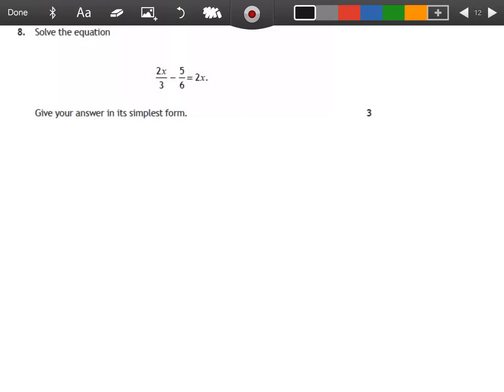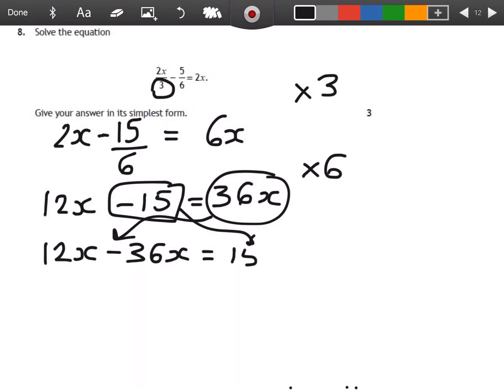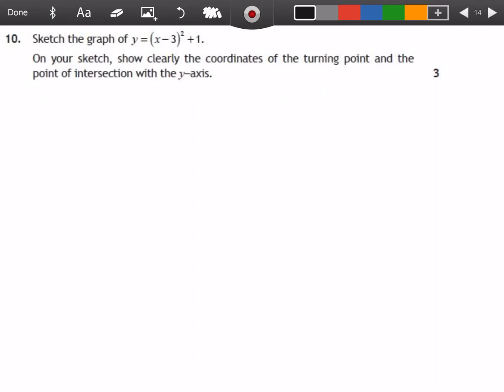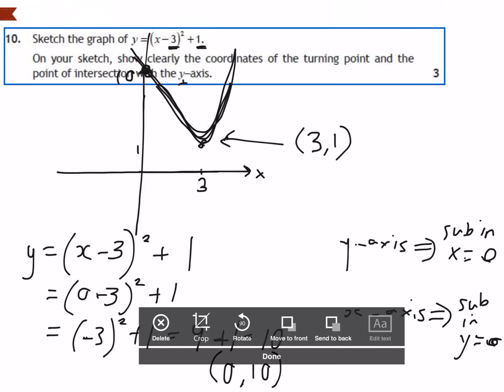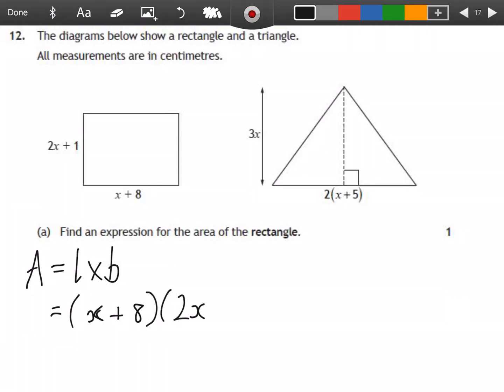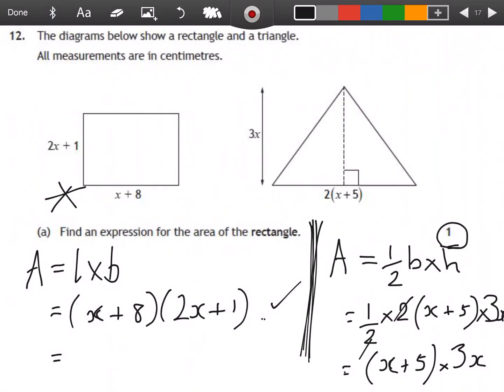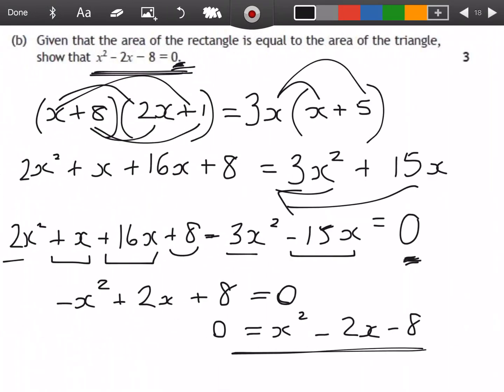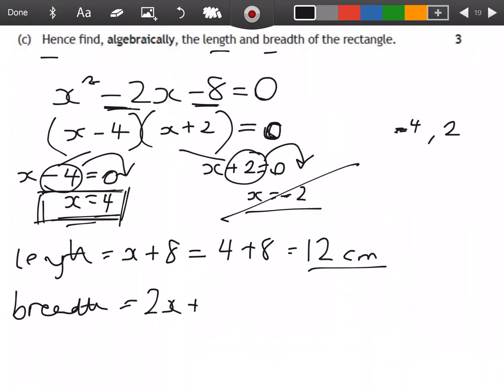Group 5 Monday 25th Jan Part 2